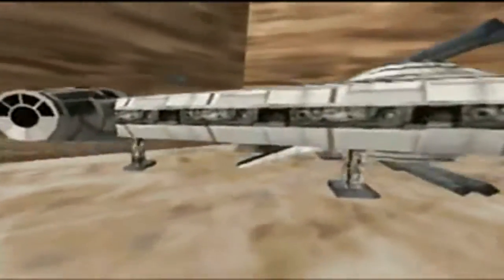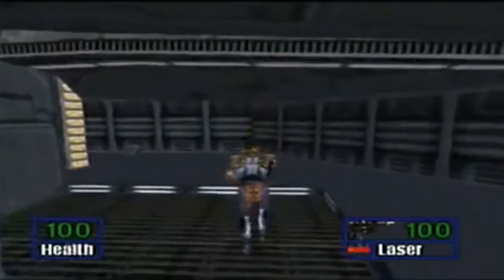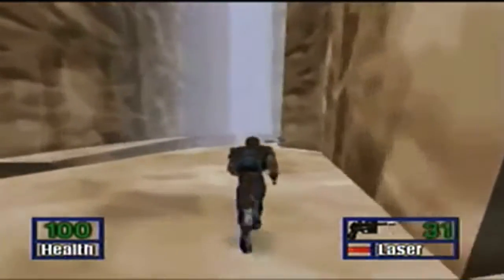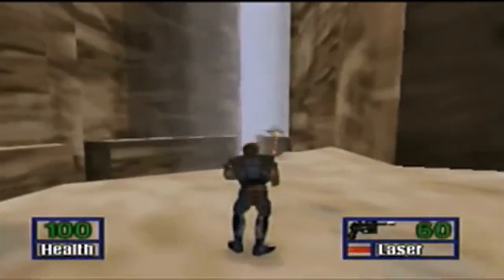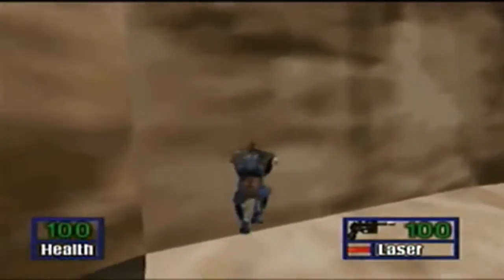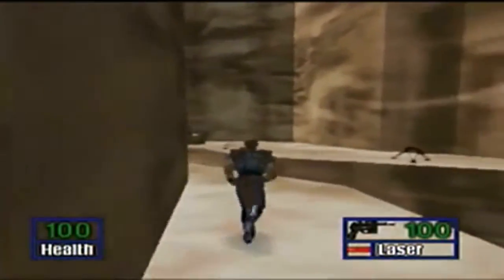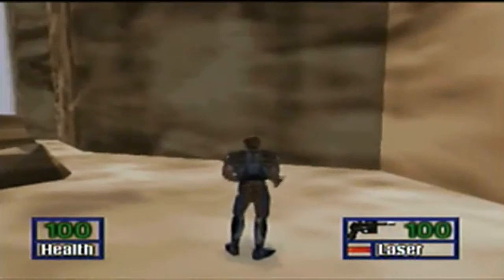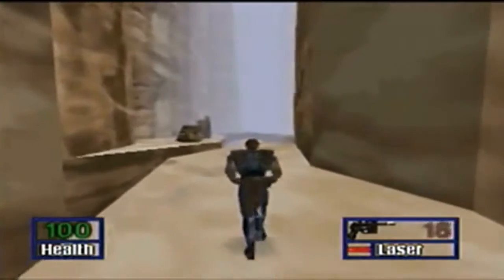Shadows of the Empire HD Review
Episode one of LucasArts month. Is this game a force for good? Or should it remain on the dark side of your memory? Find out today.